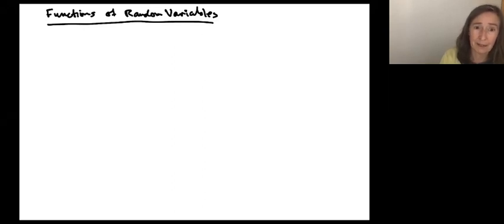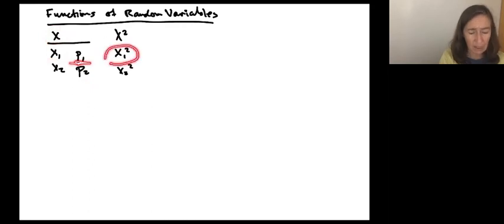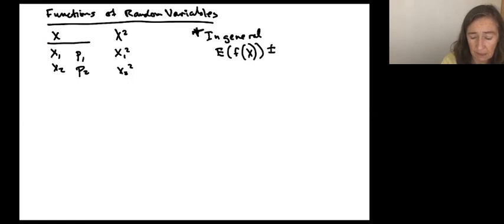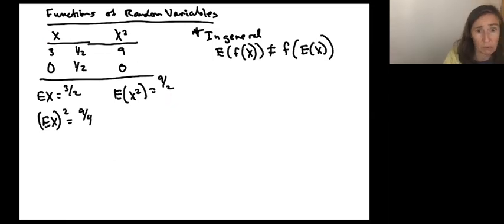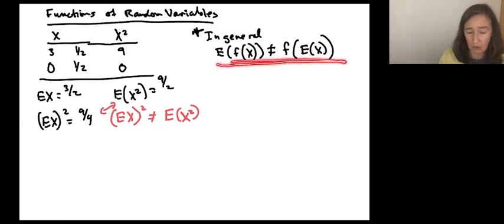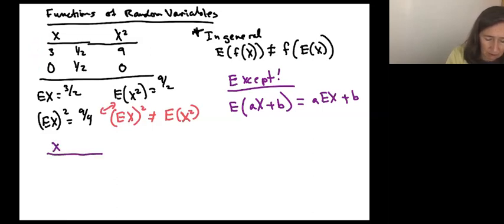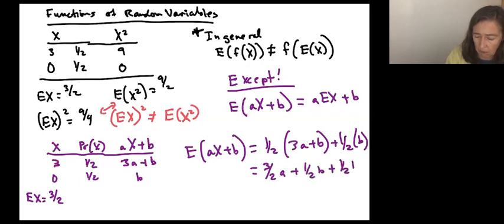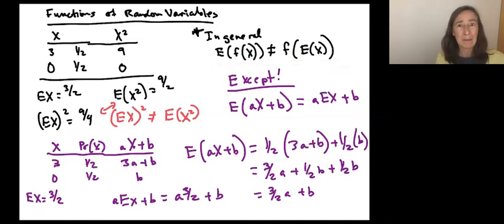PS 200A Lesson 3a2